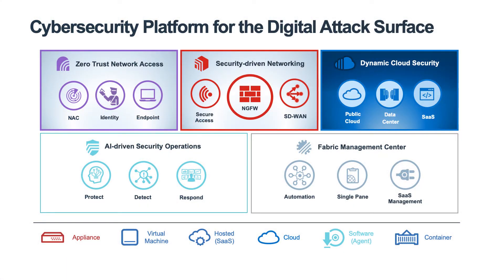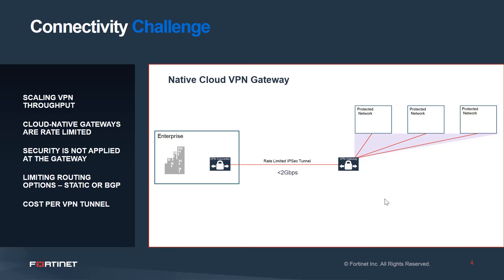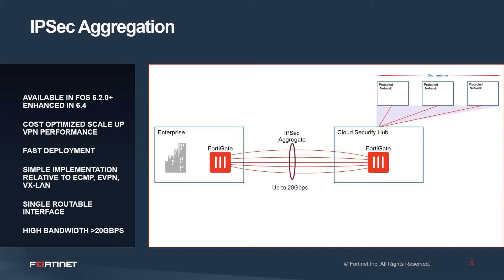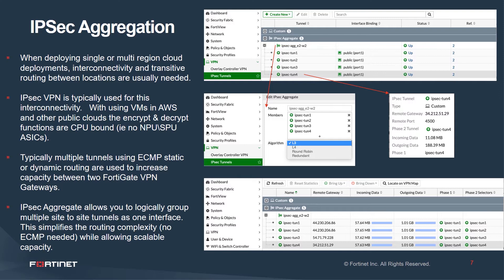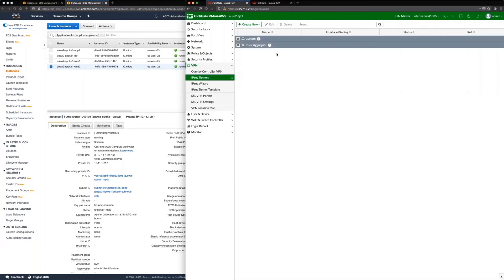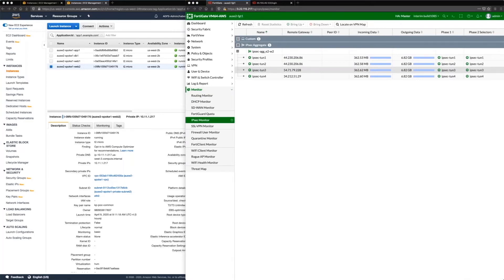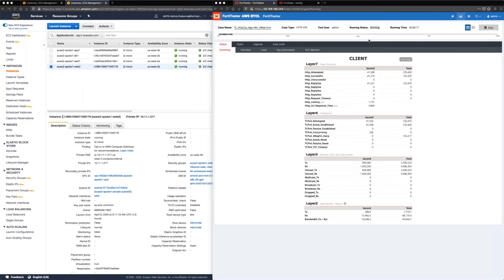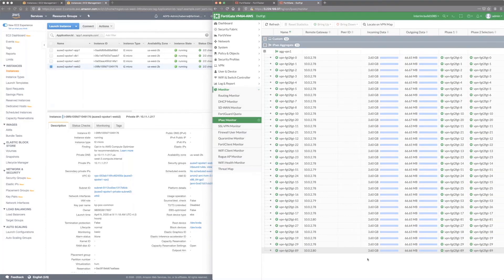IPSec Aggregate: Reliable, Scalable Connectivity for the Hybrid Edge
Enterprise business are diversifying infrastructure based on the needs of their applications and to best achieve business outcomes.  An increase in edge infrastructure means that high bandwidth, reliable enterprise connectivity is more critical than ever.  This VTE segment will provide an overview of use cases and a demonstration of IPSec Aggregate.  IPSec aggregate provides enterprises with a means to reliably connect disparate hybrid infrastructure at scale.